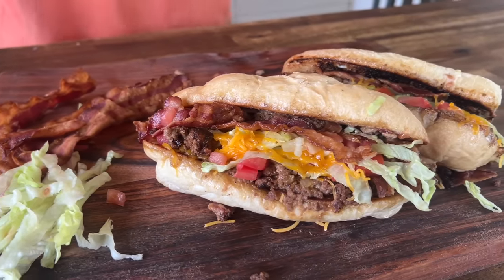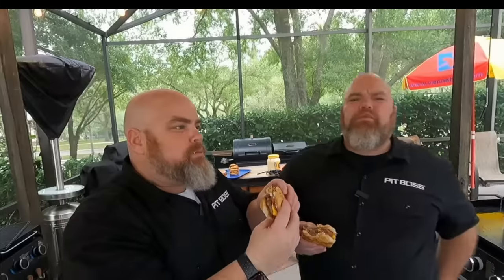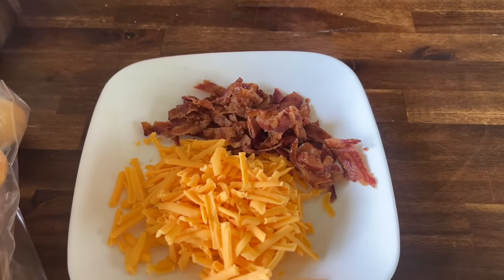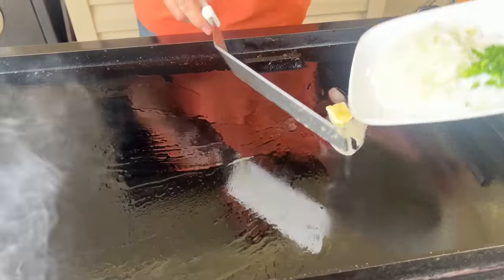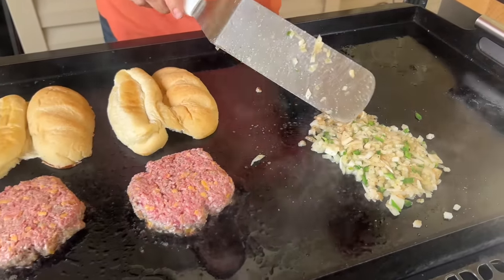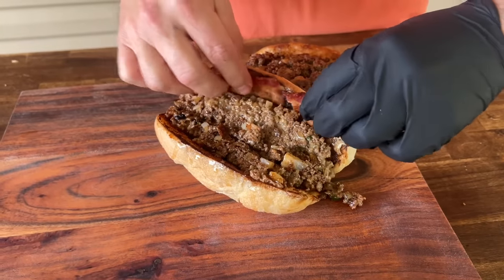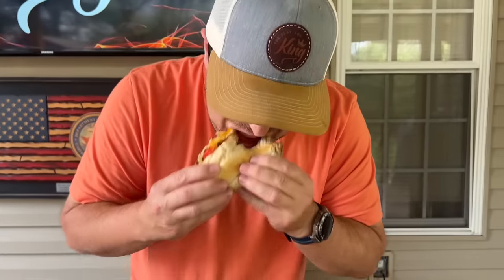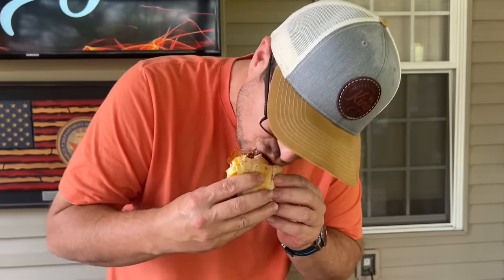The VIRAL CRACK BURGERS Meets the CHOPPED CHEESE - Crack Burger Chopped Cheese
What happens when you combine the viral Crack Burgers with a Chopped Cheese Sandwich?  You get this Crack Burger Chopped Cheese!  With ranch seasoning mix, shredded cheddar, chopped bacon, and sour cream mixed into the ground beef, you get one flavorful and juicy sandwich!

Start by making the patties for the viral Crack Burgers, then just sear them off on the griddle to get that nice crust, and chop up the meat with some grilled onions, jalapenos, and American cheese.  -If you love Crack Burgers, then try this version!

Theflattopking.com

MY FAVORITE COOKING TOOLS:
Wireless Thermometer
My Infrared Laser Thermometer
KitchenAid Artisan Series 5 Quart
Breville Smart Oven Air Fryer Pro

Cavender's All Purpose Greek Seasoning

PIT BOSS  Southwest BBQ Rub
PIT BOSS  Lonestar Beef Brisket Rub

KNIVES I USE:
HENCKELS Four Stars 7in Filet Knife
HENCKELS Four Star Utility Knife
VICTORINOX 6in BONING KNIFE

GRIDDLE MUST HAVES:
Meat Press Stainless Steel
Parchment Paper Rounds
Squirt Bottles
Melting Dome and Resting Rack

WEBER LINKS:
Weber Griddle Insert --
Weber 28in Griddle --
Weber Genesis S-435 —

SMOKER AND GRILL MUST HAVES:
Black Disposable Gloves
Weber Burger Press
Charcoal Chimney
OXO Good Grips Silicone Pot Holder